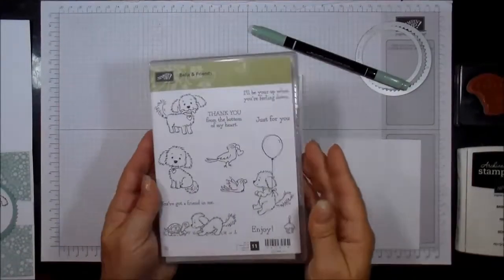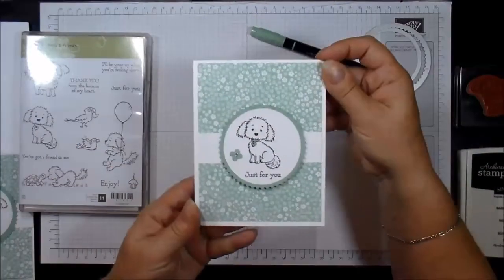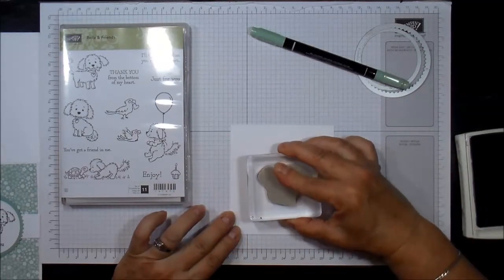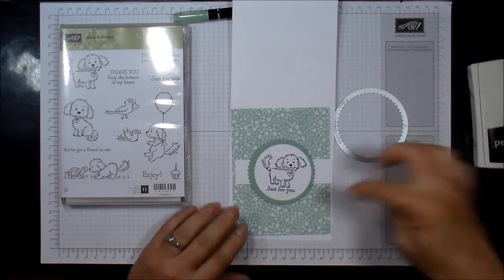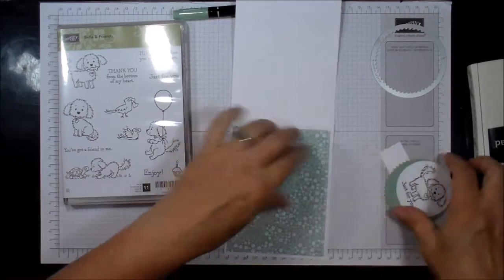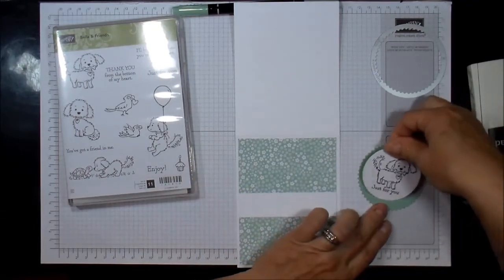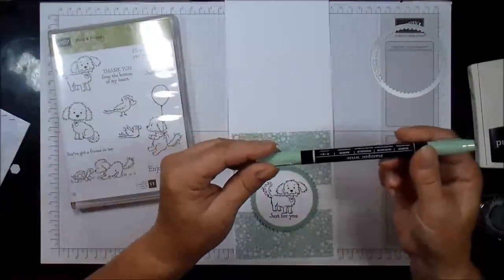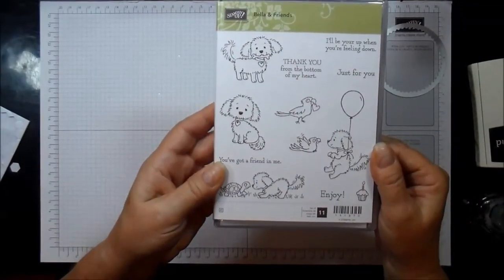Stampin' Up! Bella & Friends Greeting Card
Stampin' Up! Bella & Friends Stamp Set, designed by Angie Juda!

Please visit  my Stampin' Up! website for more great projects:  stampwithdani.stampinup.net

Cheers